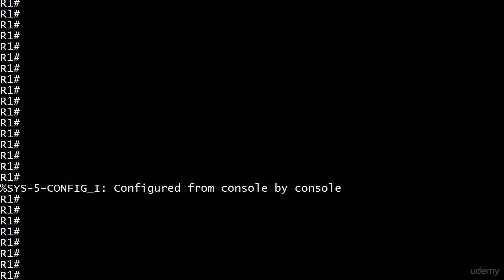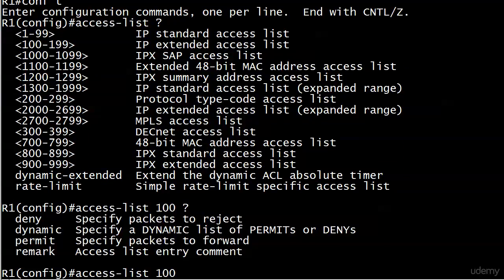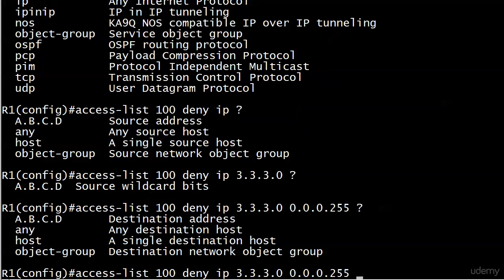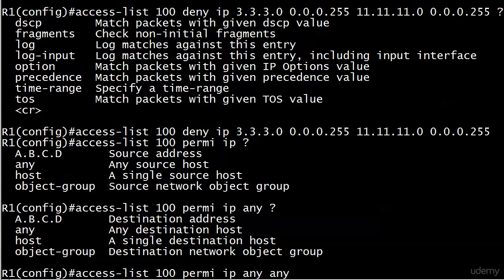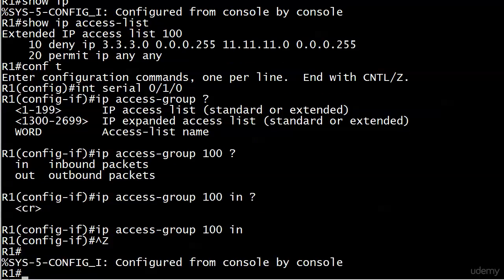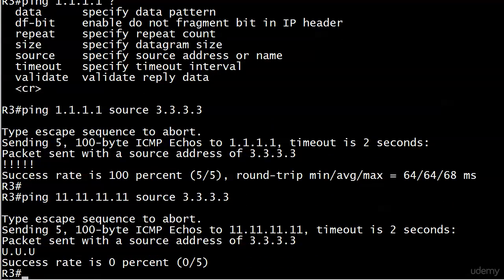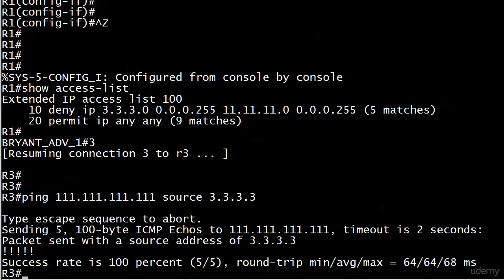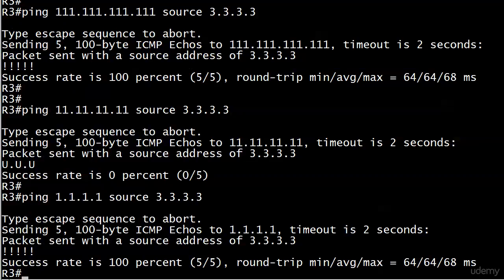084 ACL 5 Extended ACL Lab